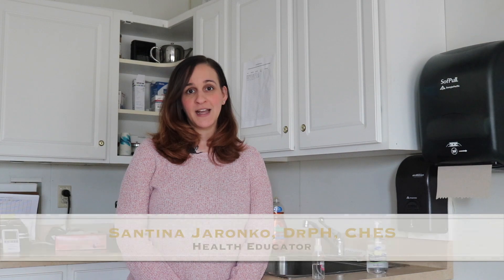Cover your cough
Importance of covering your cough to help prevent the spread of different viruses like seasonal flu and COVID-19.